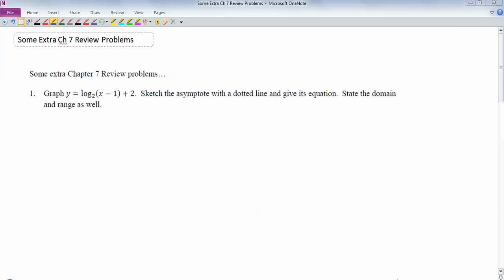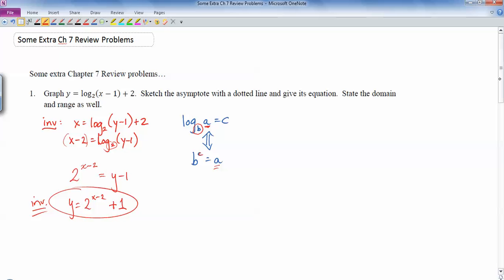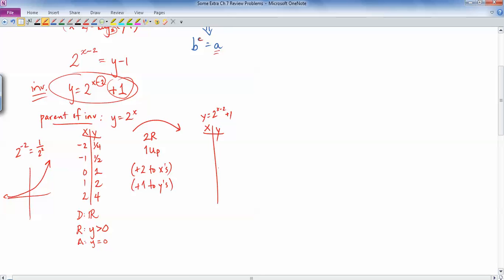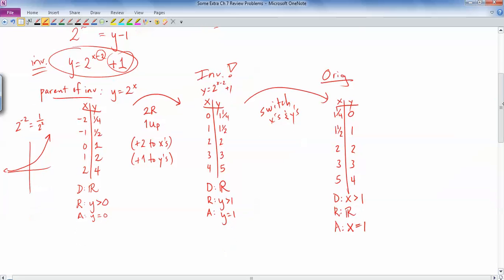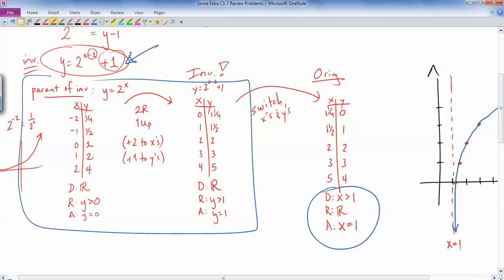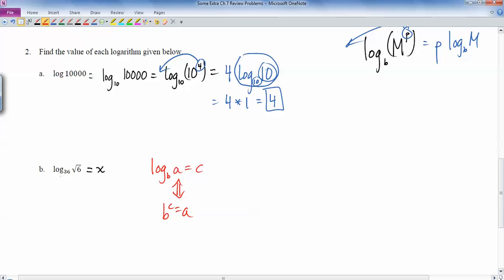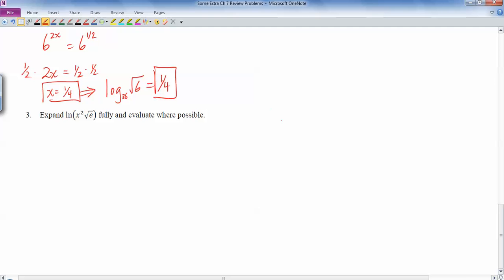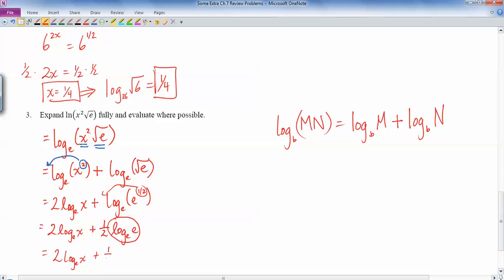Alg 2 - Some Ch 7 Review Problems